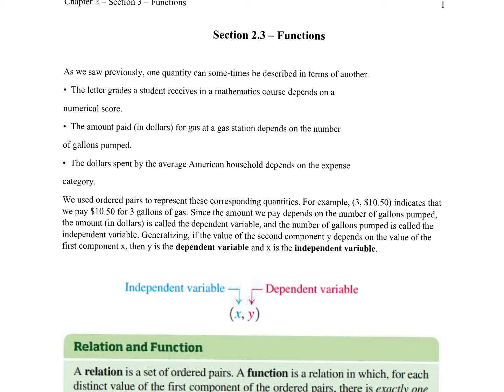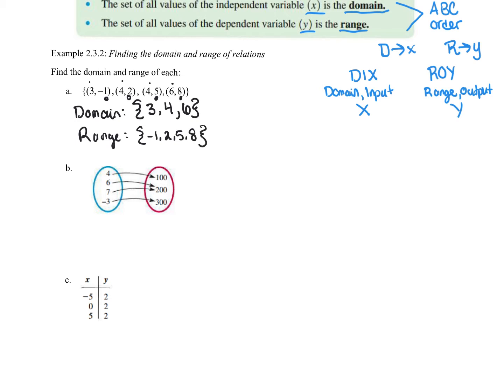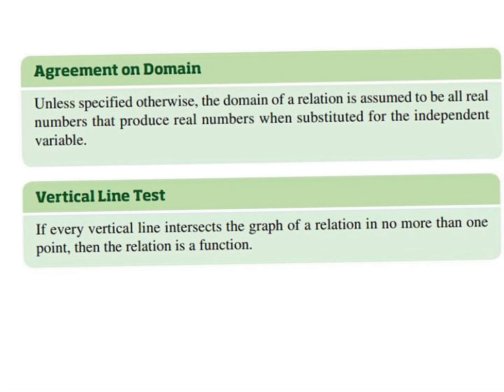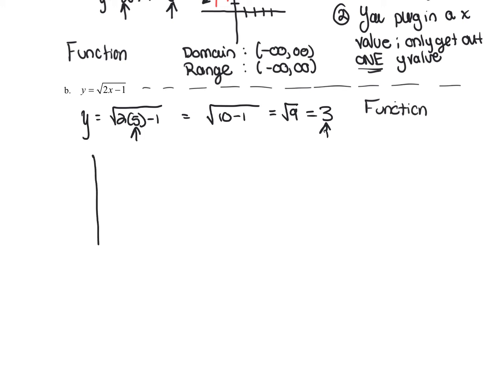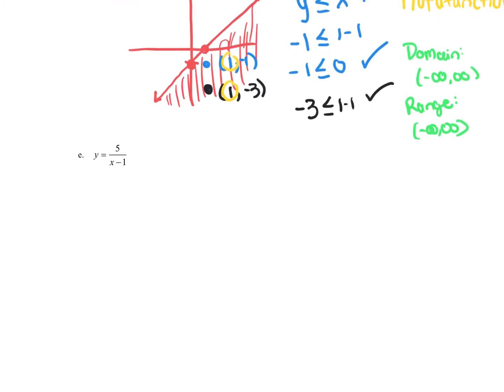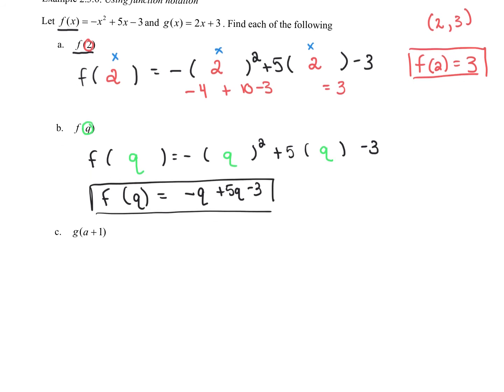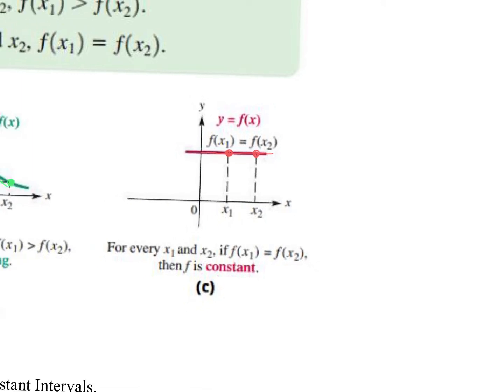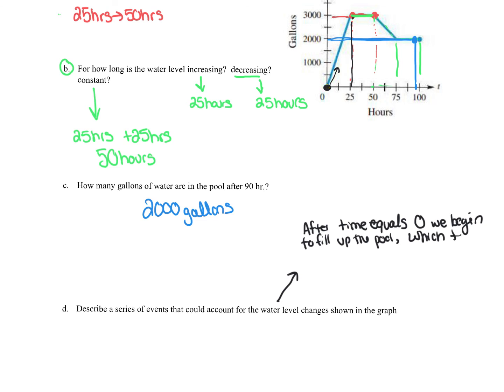College Algebra 2.3 Updated